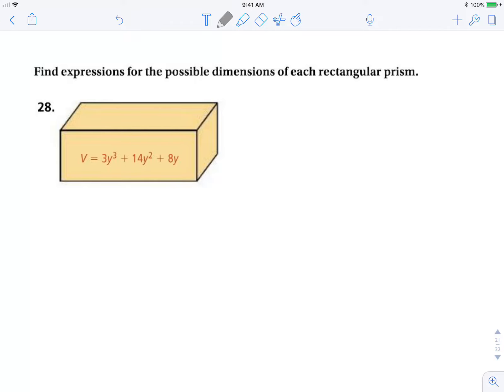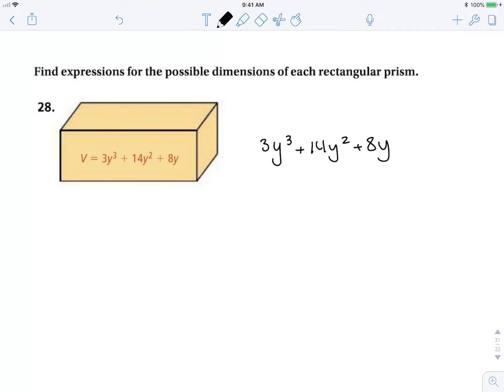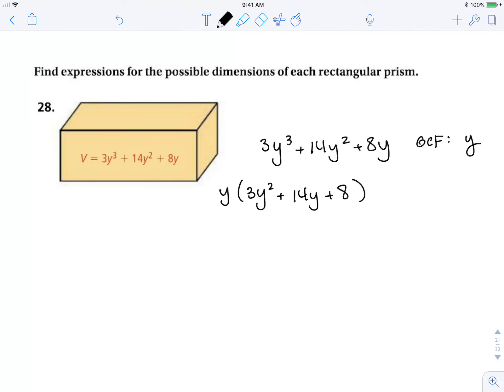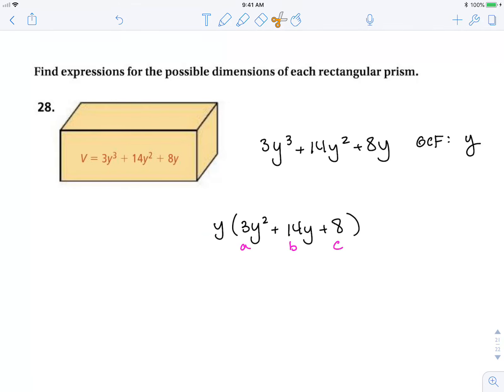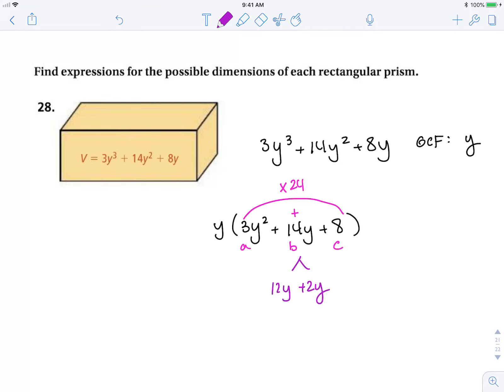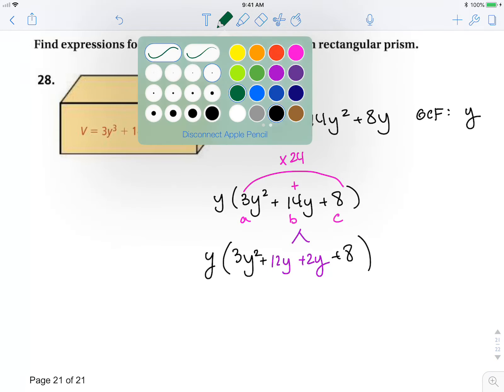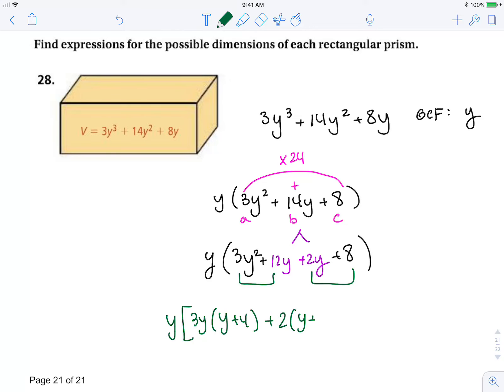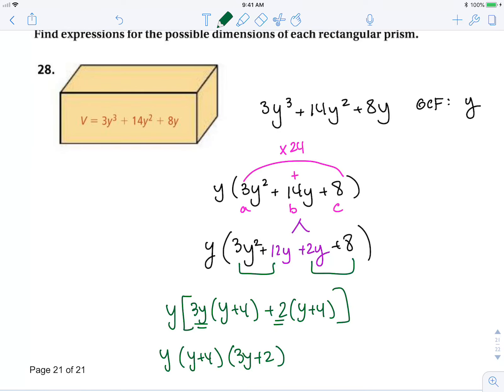alg 1 12 5